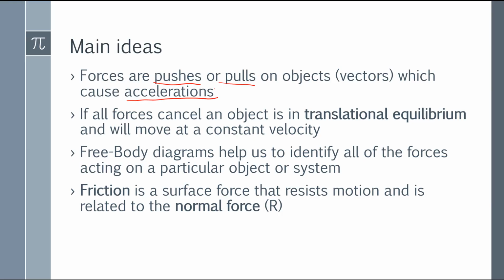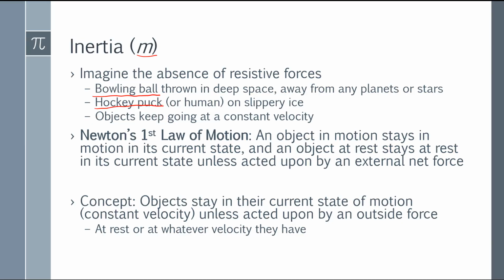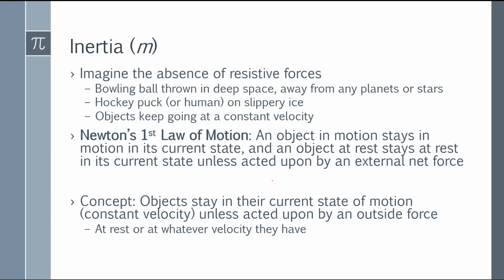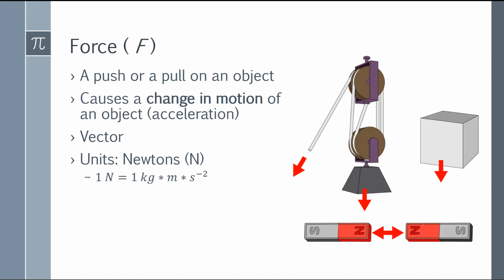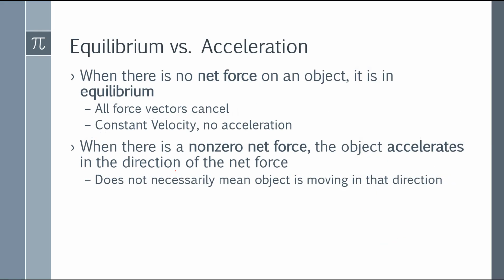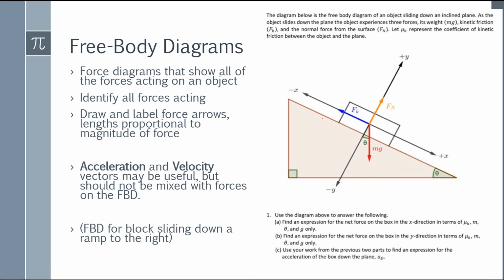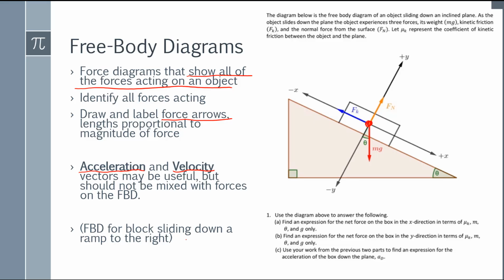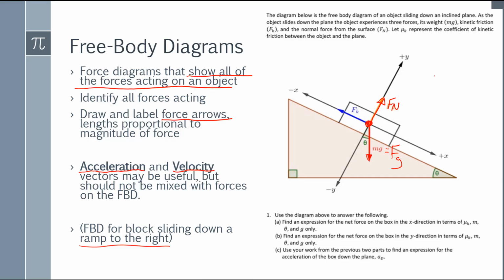Intro to Forces and FBDs 1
Force, inertia, equilibrium, and free-body diagrams.  A brief introduction.